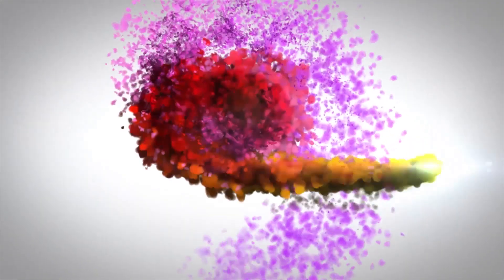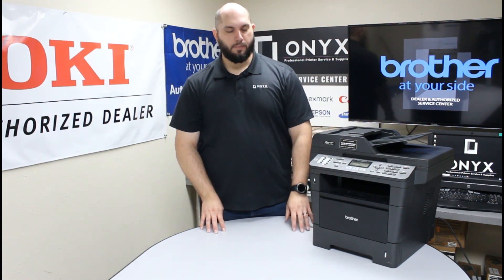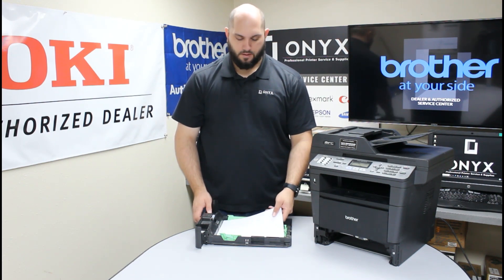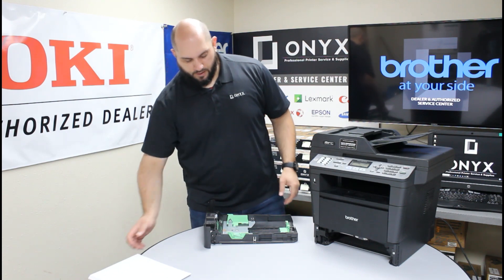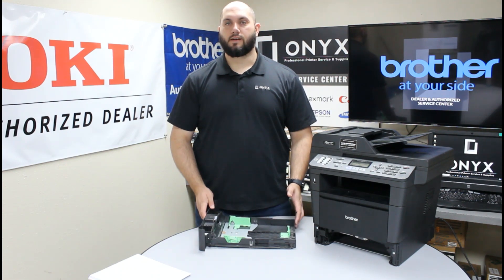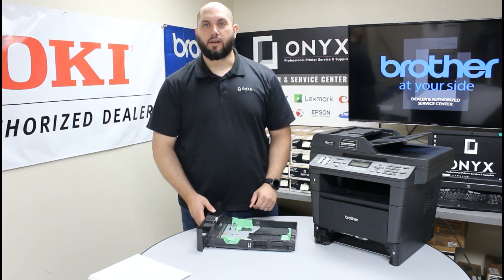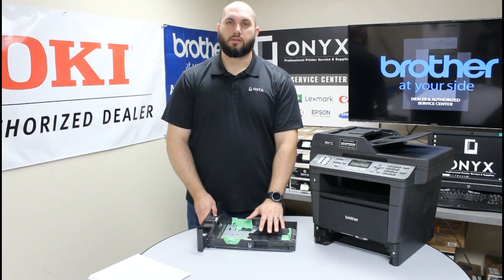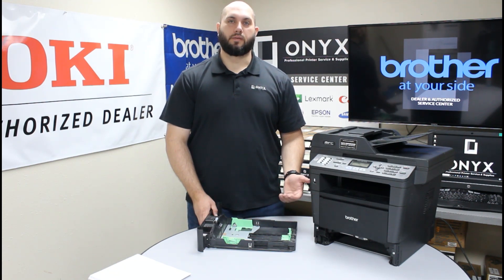Brother MFC 8910 | Onyx Imaging | OKC Printer Repair | Common Causes of Paper Jams